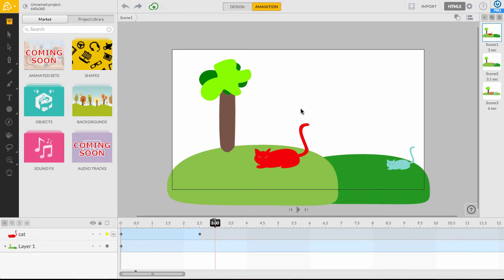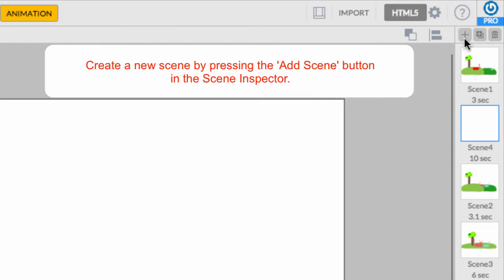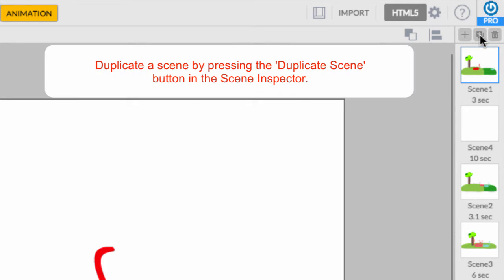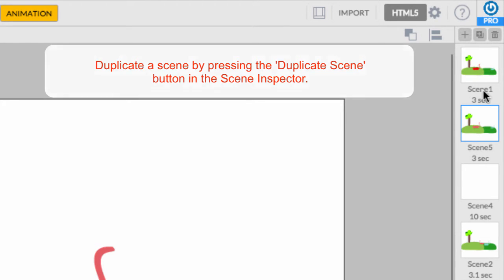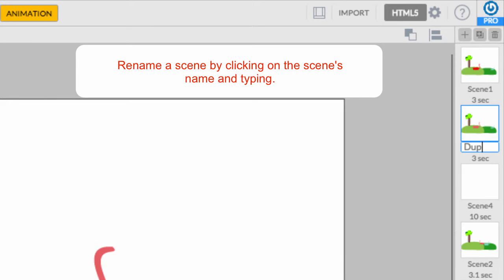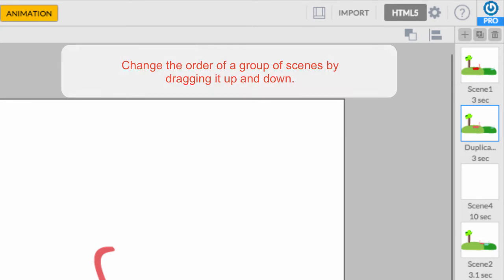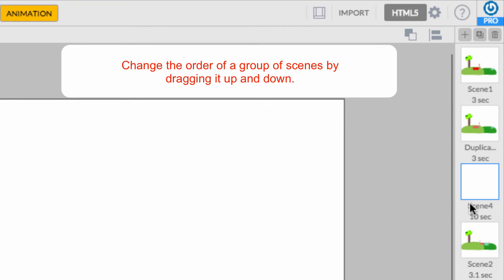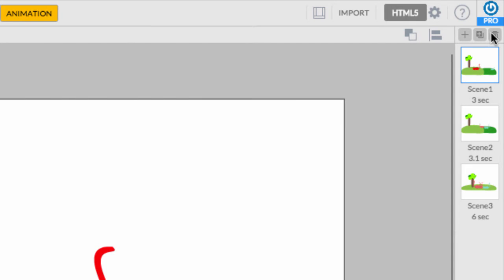Working with Scenes in Animatron (Tutorial)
A key element in organizing and developing your slideshow, story-driven or interactive animations; learning how to work with Scenes in the Animatron Editor is essential to mastering your workflow!